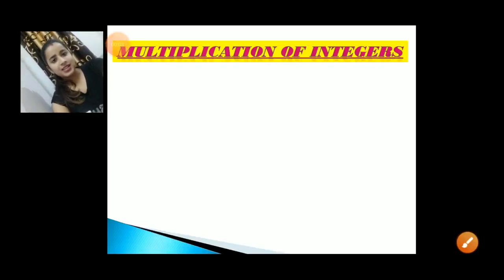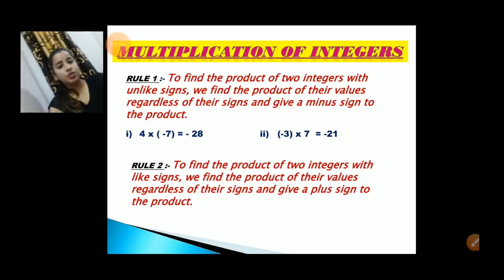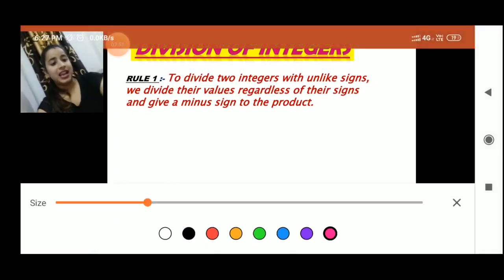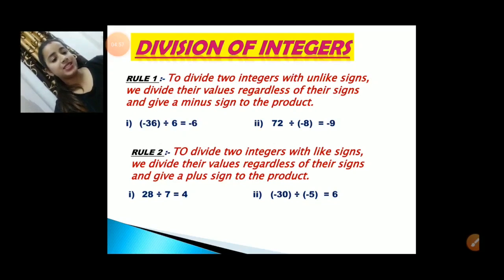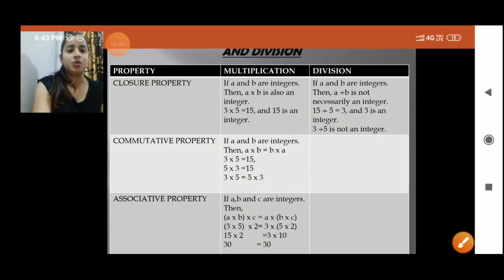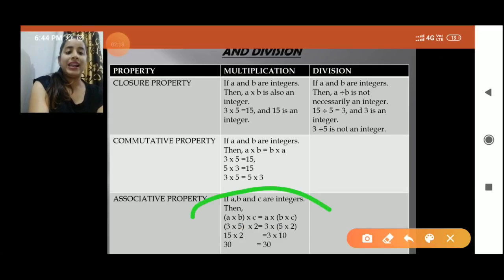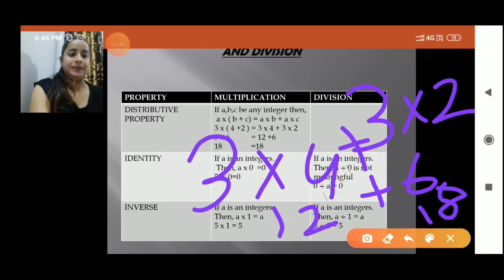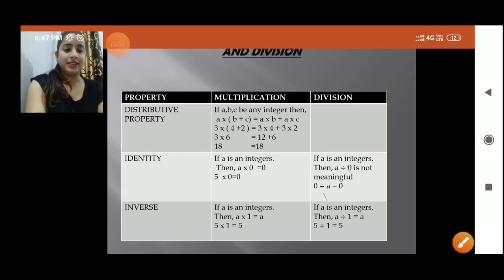STD VI Mathematics Integers Part 4 Ms Ruchi